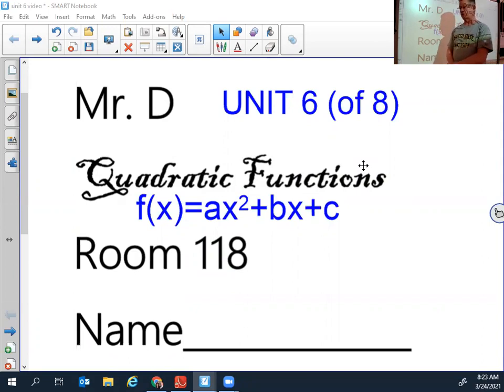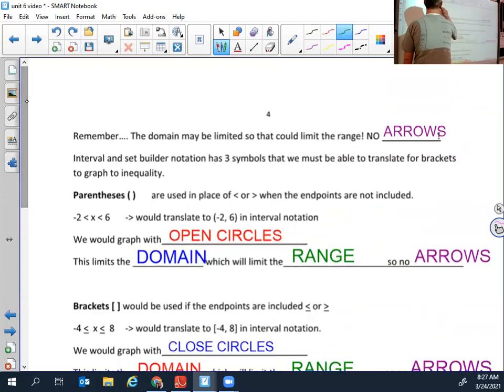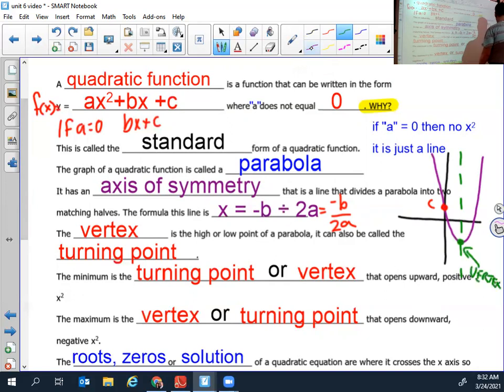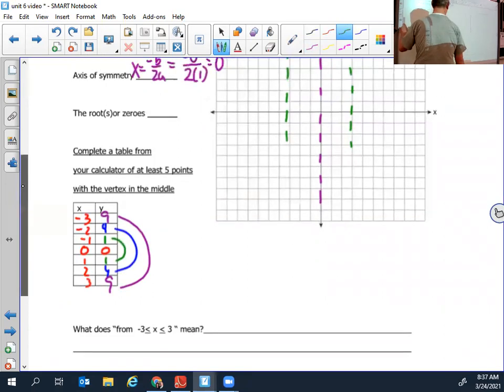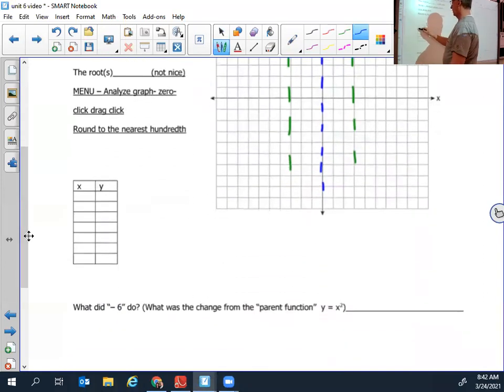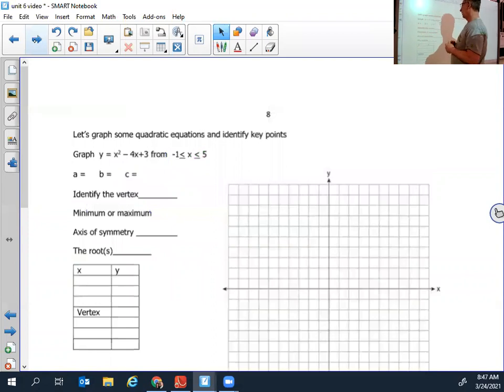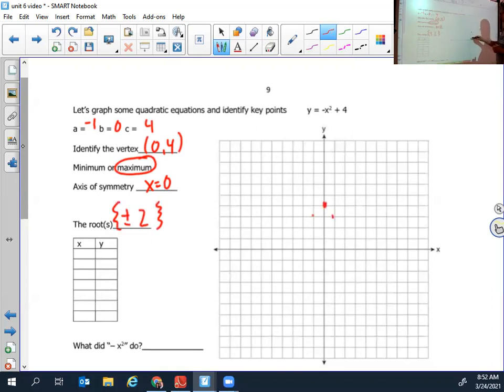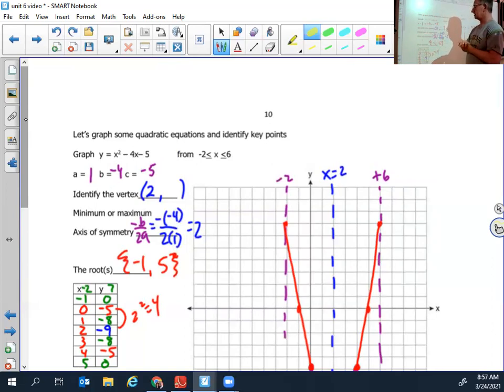unit 6 quadratic functions pages 1-10